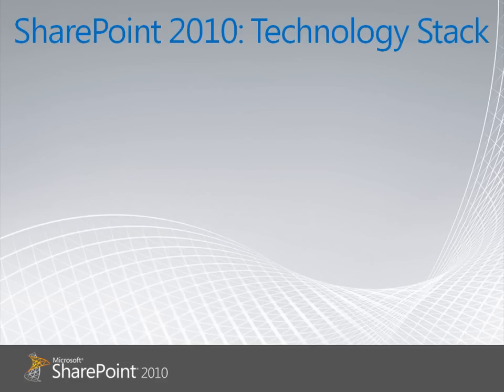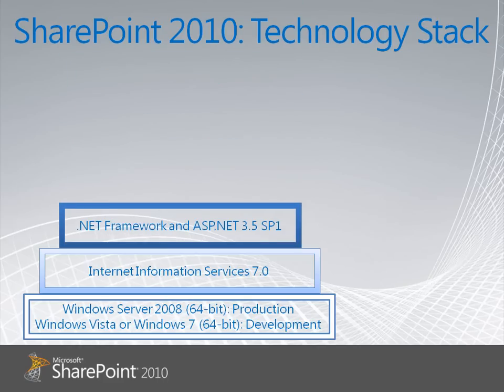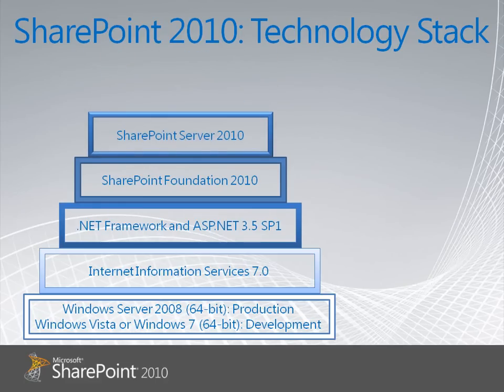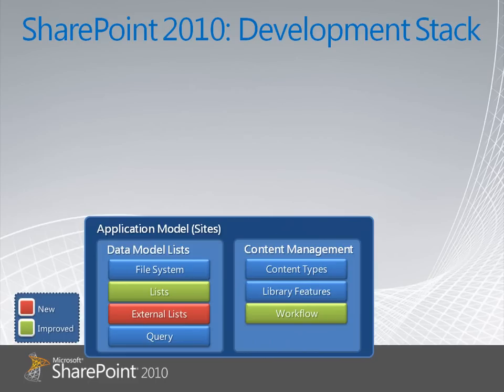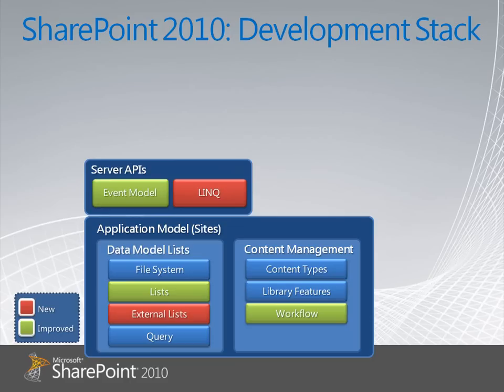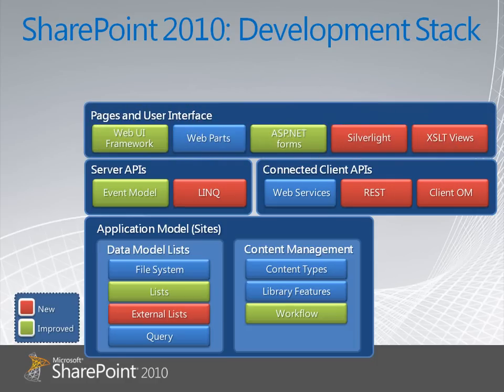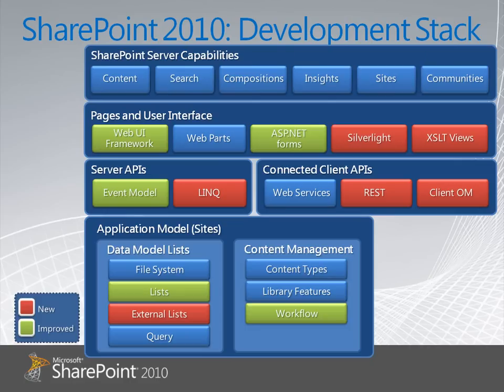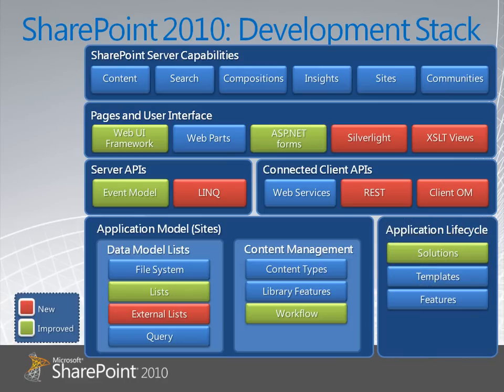SharePoint 2010 Technology Stack